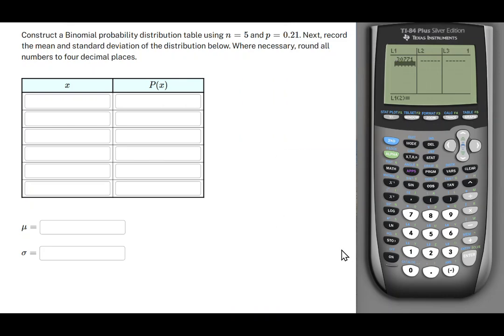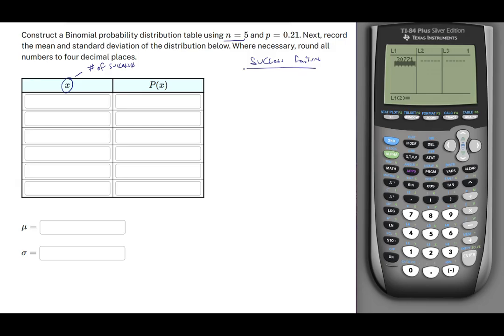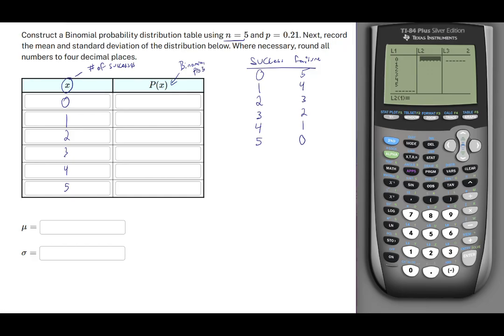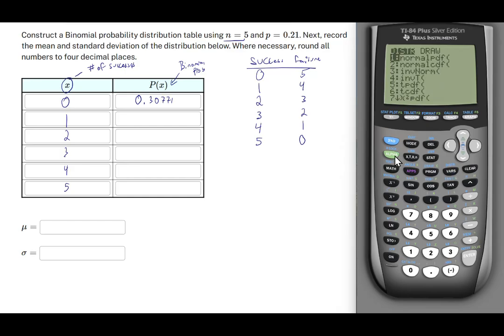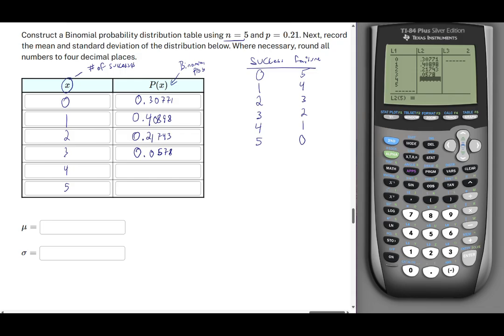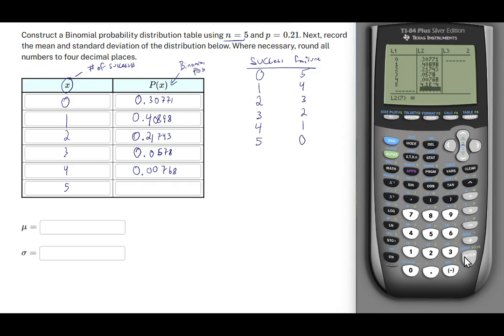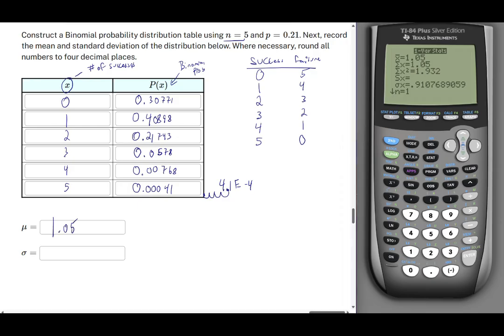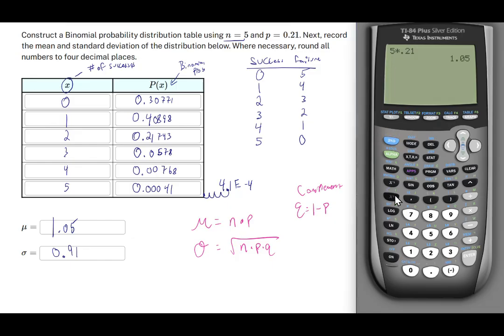How to construct a binomial probability distribution and calculate mean and std dev using Ti 84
This video shows how to find the binomial probabilities using Texas Instruments Ti-84 to fill in a probability distribution using two different functions. Then the video shows 2 different ways to calculate the mean and standard deviation.